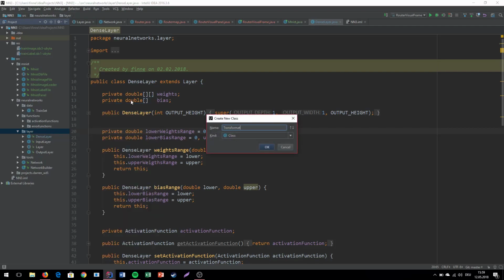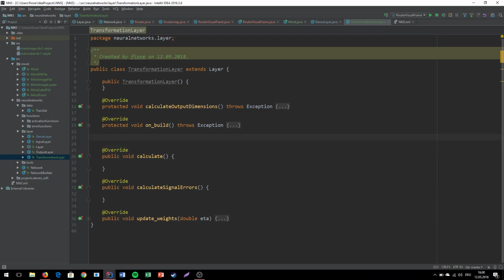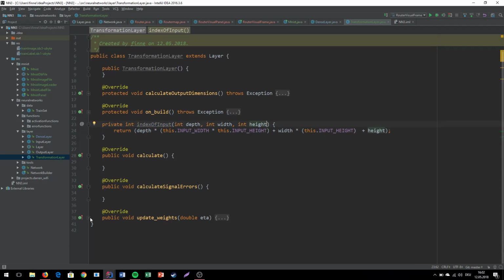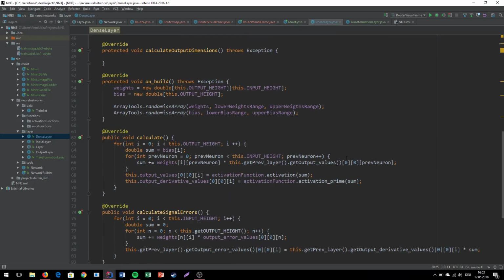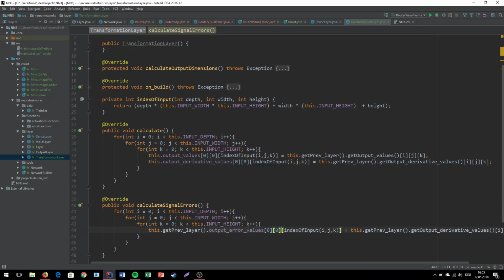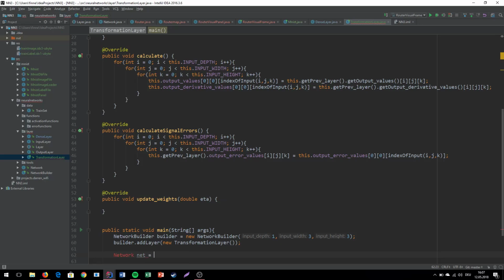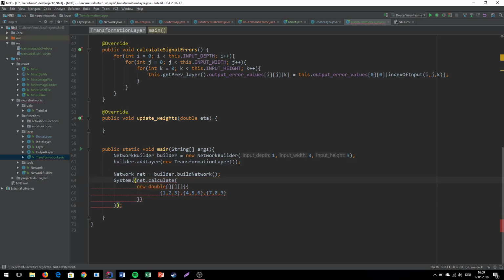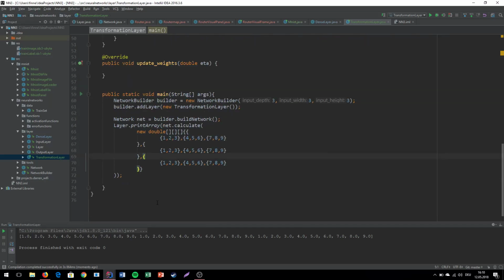Neural networks library [Java] 5 - Transformation Layer